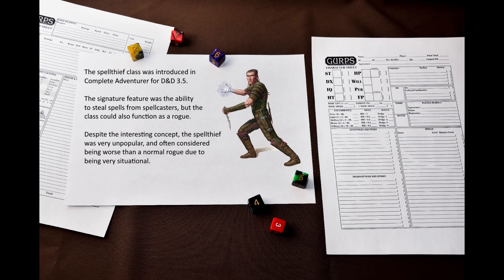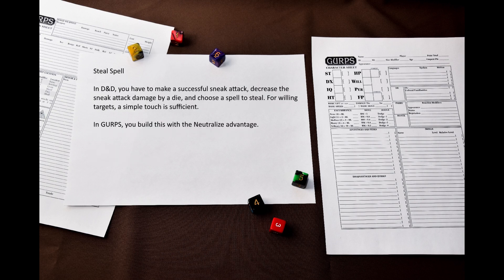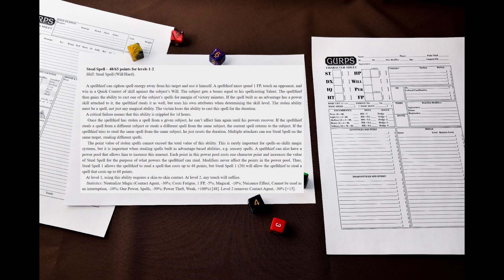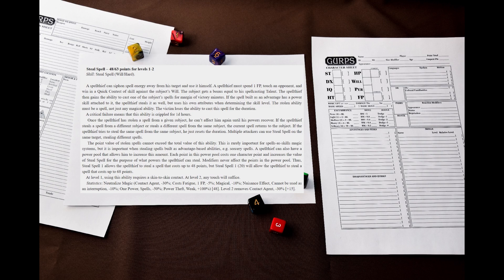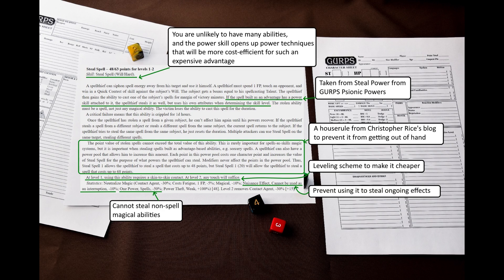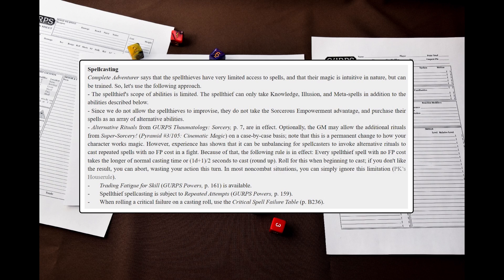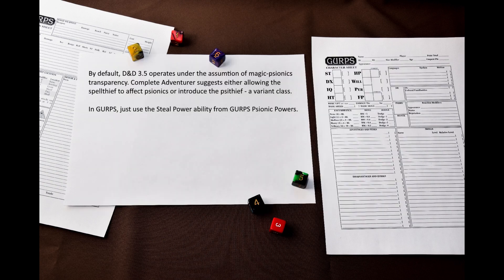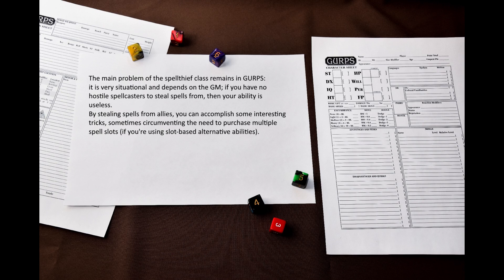How to Make a D&D Spellthief in GURPS?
In this video, I present my take on converting the D&D spellthief class to GURPS.